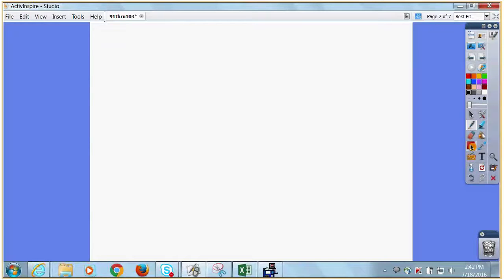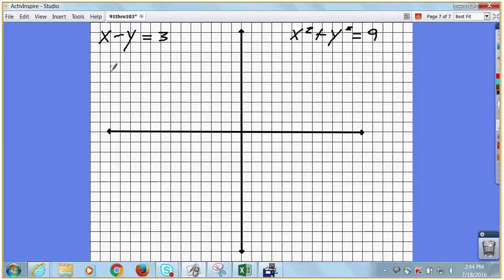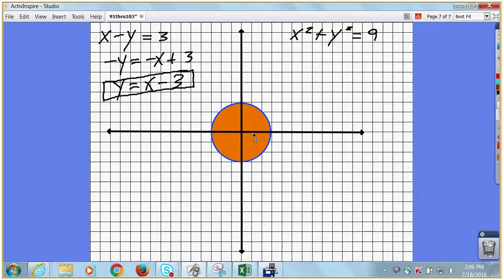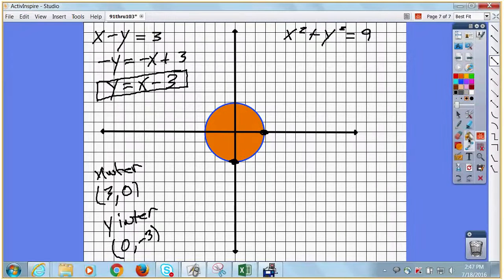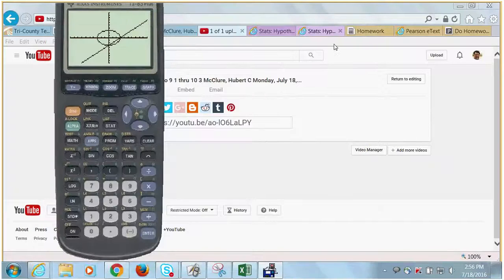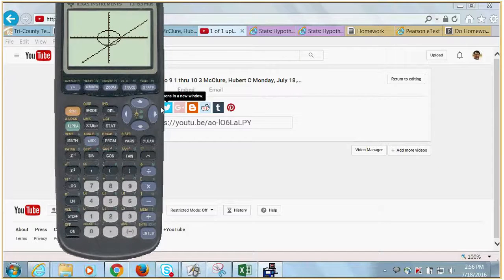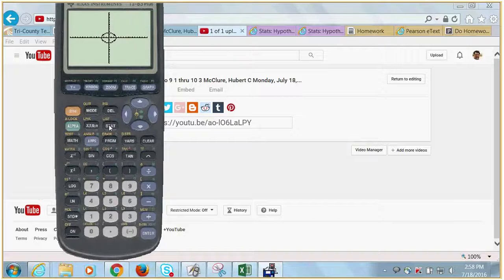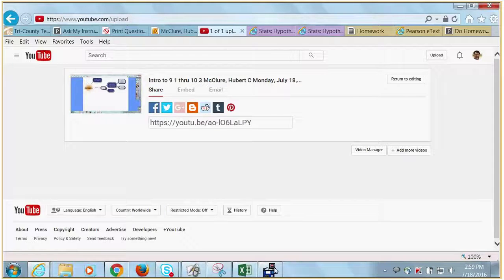6 1 question again McClure, Hubert C Monday, July 18, 2016 2 42 27 PM